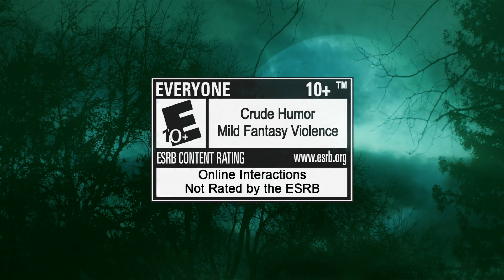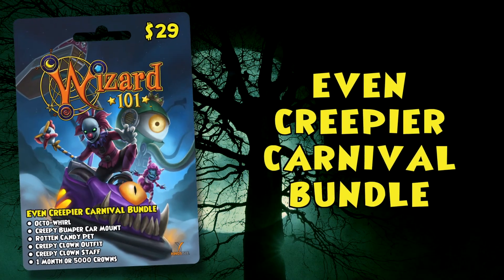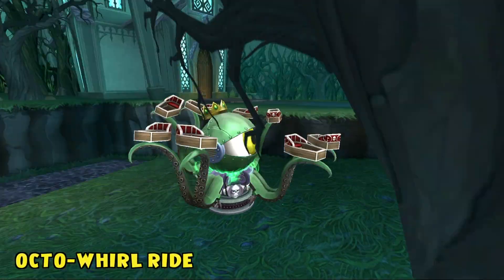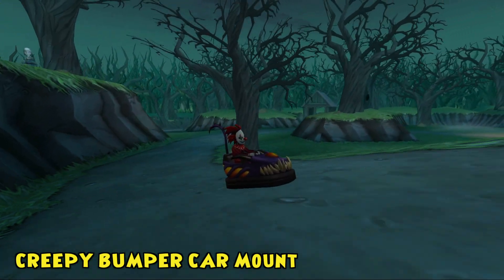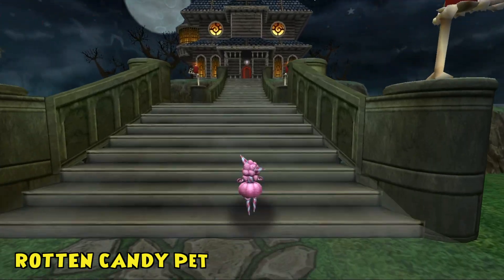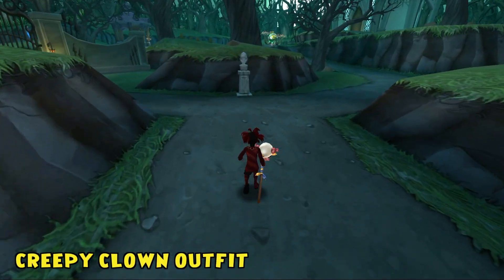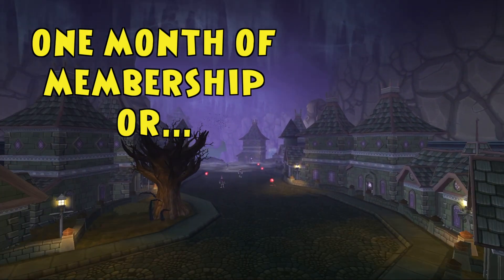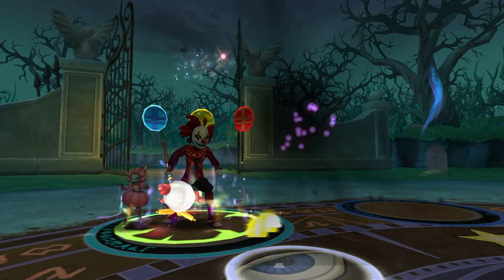New Even Creepier Carnival Bundle for Wizard101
Step right up to a carn-evil of horrors with the Even Creepier Carnival Bundle! An especially spine-tingling spin awaits you on the Octo-Whirl ride. This eerily inkcredible interactable housing item will leave you dizzy for days! Don’t worry, it’s completely safe … as long as you keep your arms and legs in the coffin at all times.

The Even Creepier Carnival Bundle includes:
- Octo-Whirl Interactable Ride
- Creepy Bumper Car Mount
- Rotten Candy Pet
- Creepy Clown Outfit
- Creepy Clown Staff
- 1 Month Membership or 5000 Crowns